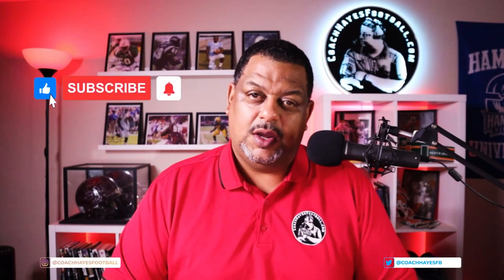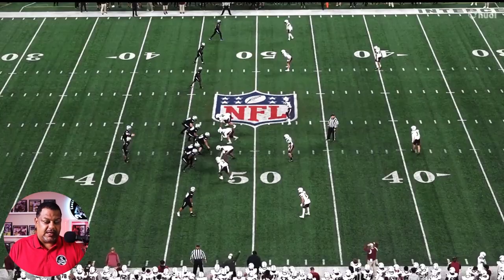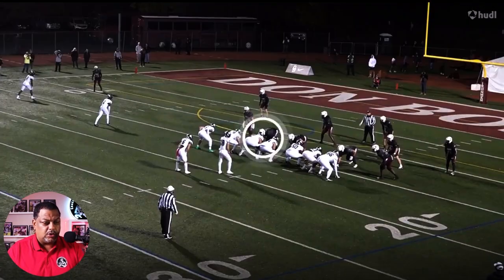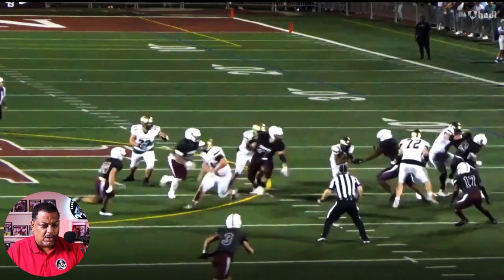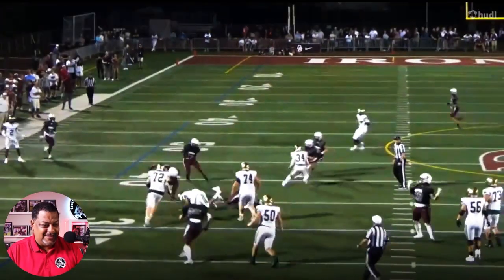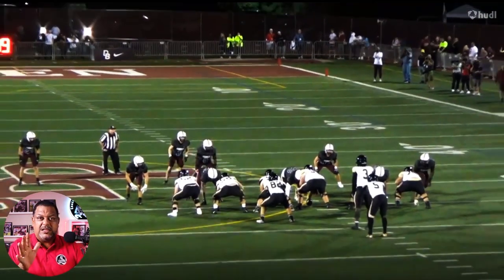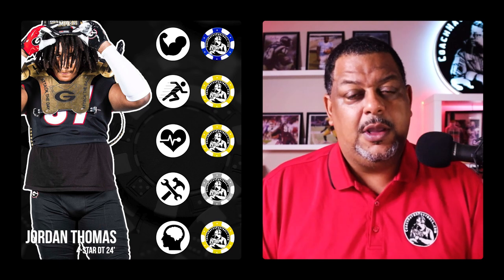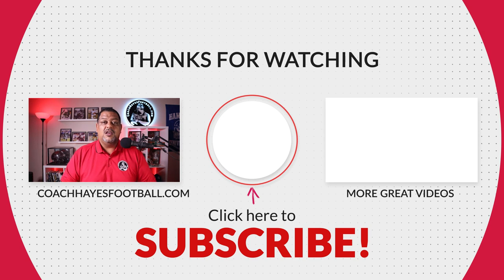4⭐ Jordan Thomas | Highlight Review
Featured Athlete
Today we feature Jordan Thomas from Don Bosco Prep High School in Ramsey, NJ.  He is 6'5" - 325 lbs. and plays Defensive Line.  He is a 4-star recruit according to On3.com and has committed to the University of Georgia.

Power Chip Ranking System
Coach Hayes created his own player ranking system. to learn more about it click the following link.

Coach Hayes Football has created a segment called W.R.E. (Watch - React - Evaluate). In this segment, we will be watching player highlights and giving an unbiased reaction and evaluation based solely on the highlight film.